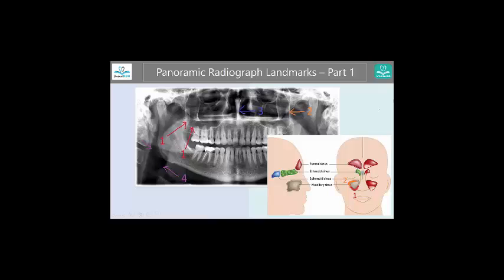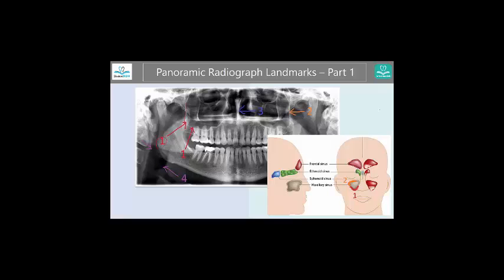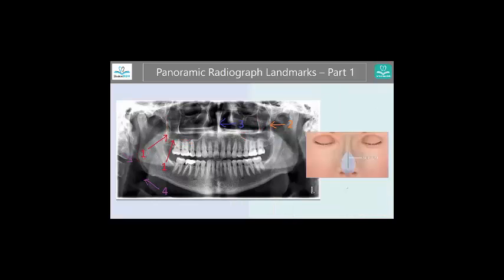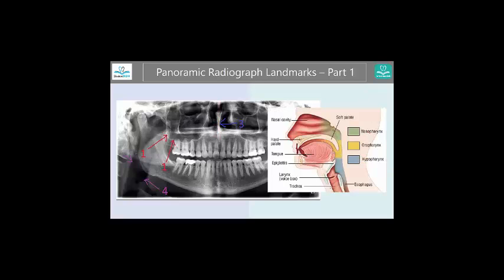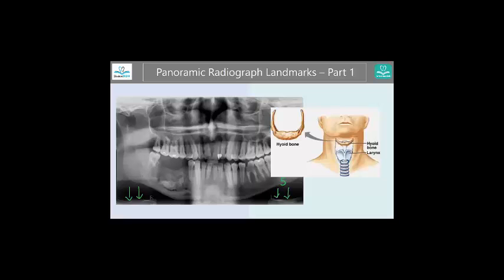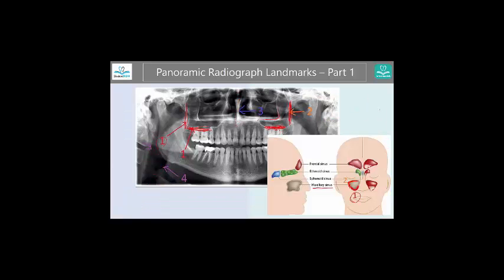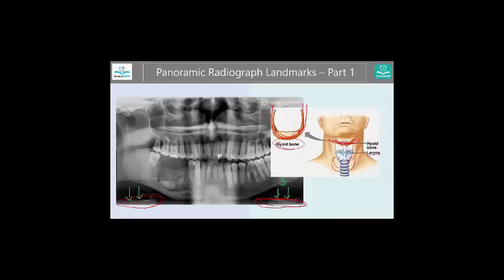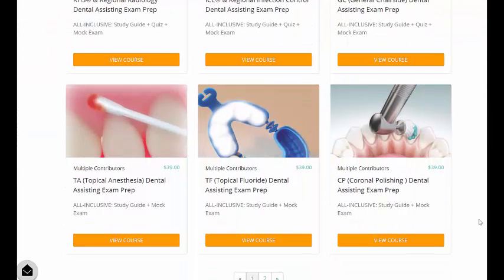Pano landmarks part 1 - Sinus, nose, and neck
The easiest way to understand the landmarks you see on the panoramic radiographs. Follow this video and you won't have to open the book. I was confused when I was a student. I took my own experience and make SUPER easy for you.

If you want more, go to SmarterDA.com and find:
- Quiz
- Self-study tools

Success! At SmarterDA.com we always give you the most effective summary because your time, money, and effort are precious.